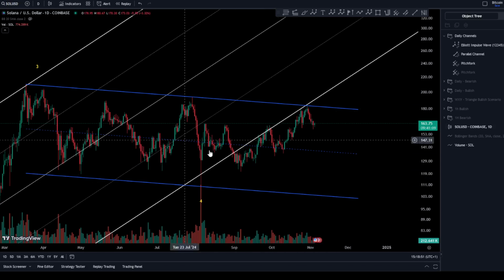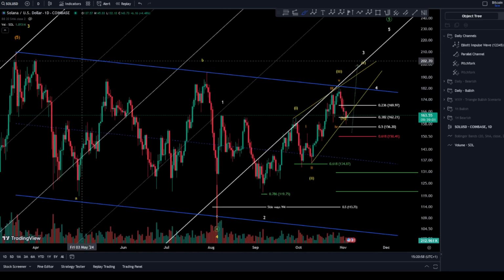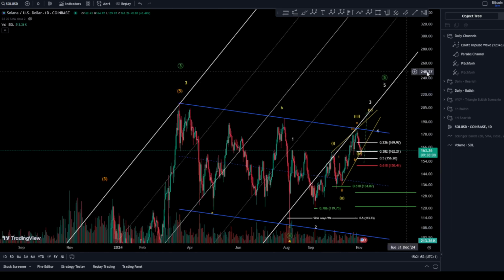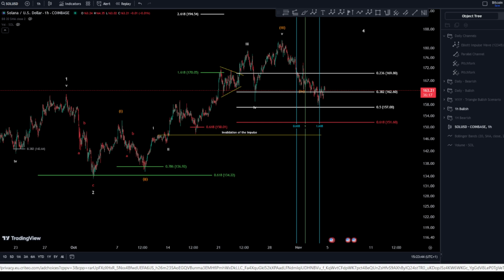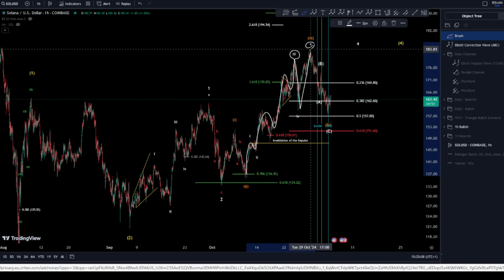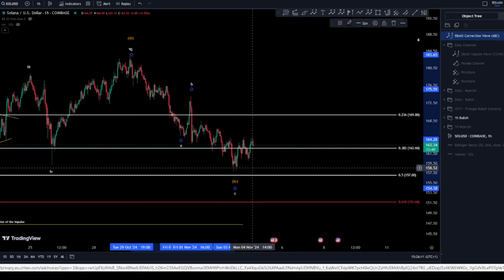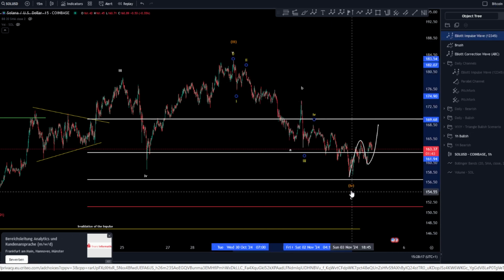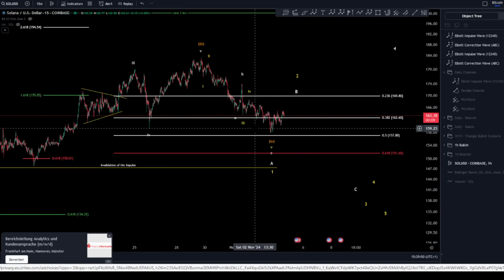SOLANA (SOL) | US ELECTIONS BRINGS UNCERTAINTY | Elliott Wave Technical Analysis & Price Action